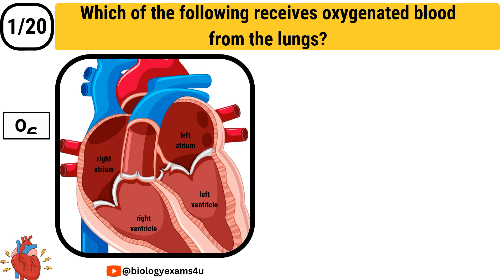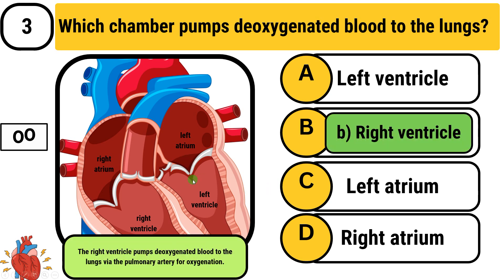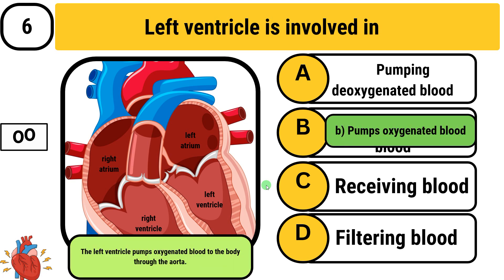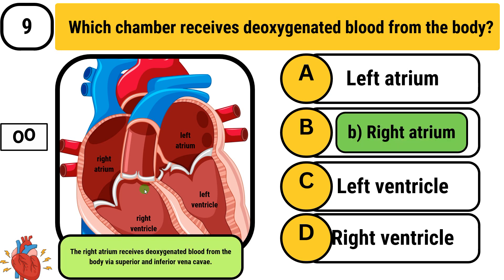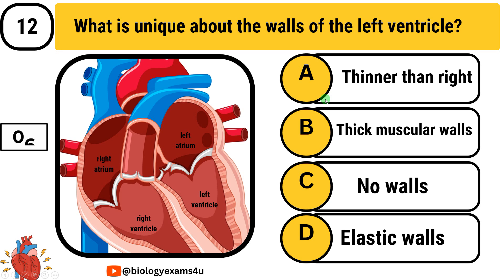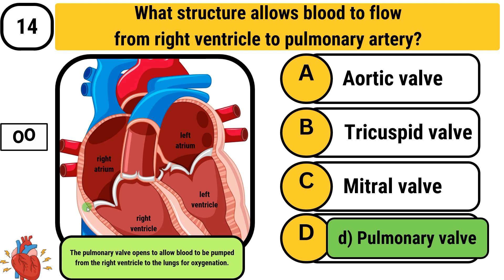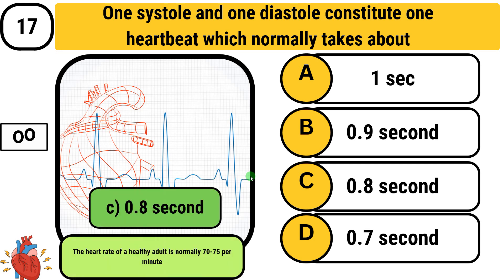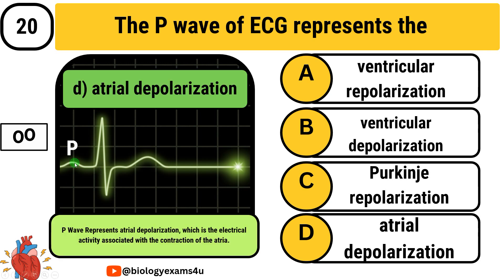Quiz on Heart || Interactive MCQ on Human Heart || 20 Heart Questions, Answers and Explanation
Happy Learning✌️@biologyexams4u